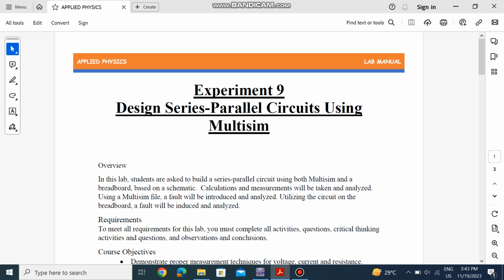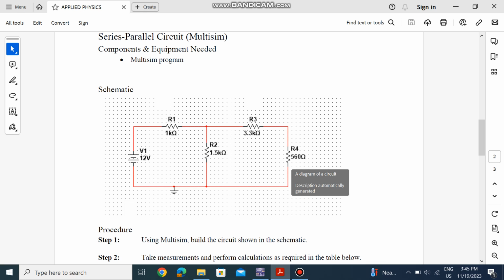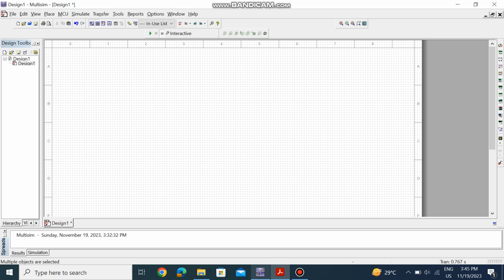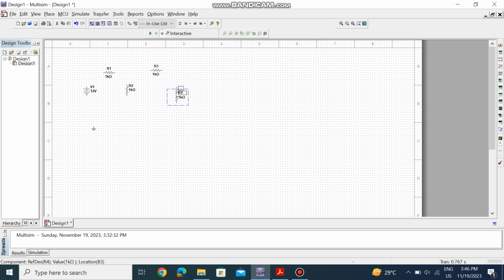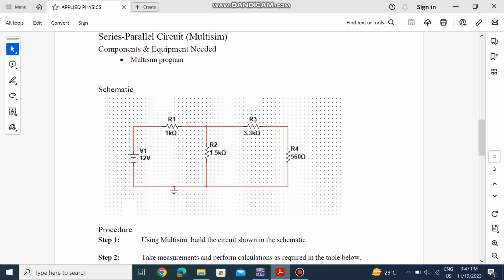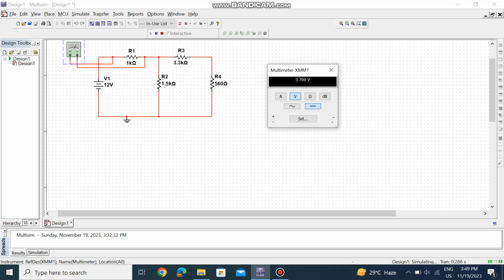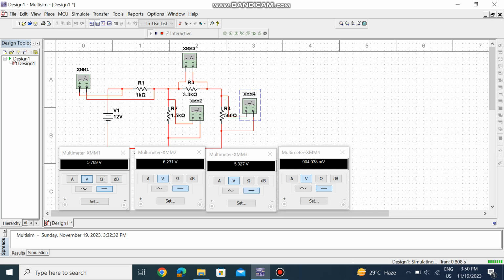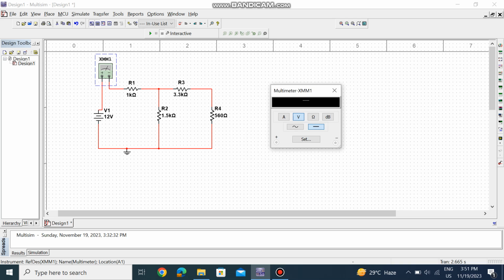Working with Series and Parallel Resistance Circuit simulation using NI Multisim.